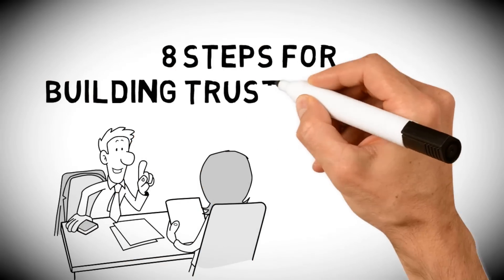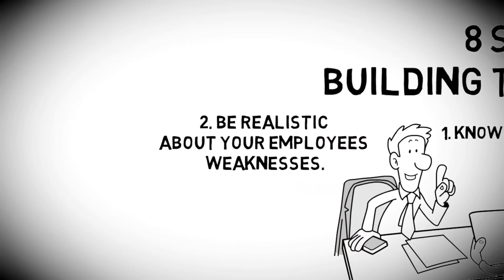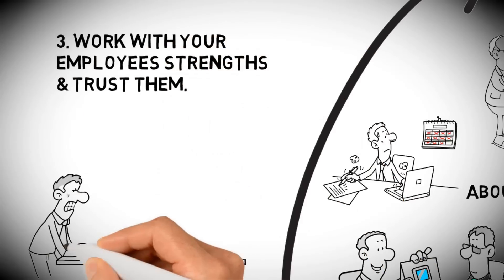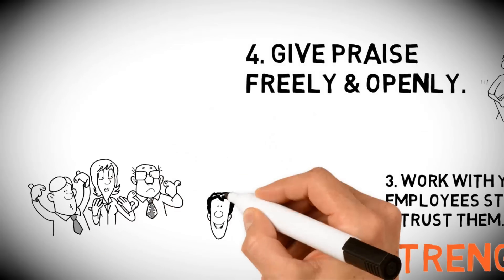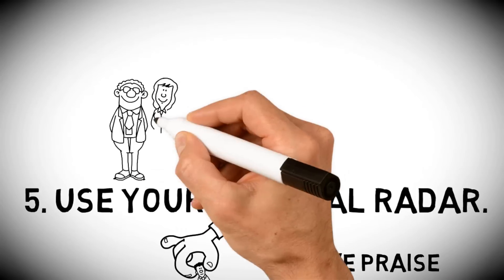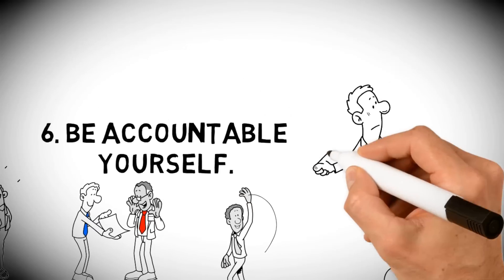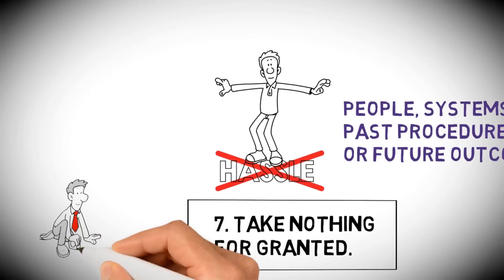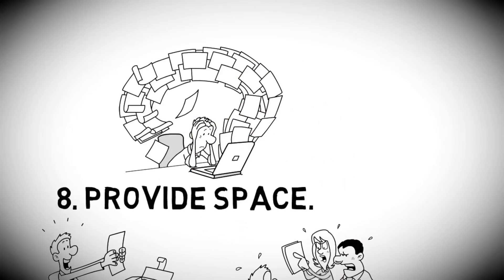8 Steps for Building Trust in Business - 90% People Don't Have it.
Why 90% of new entrepreneurs failed to build trust in business? Checkout 8 steps for building trust in business. This video will teach you facts about your mistakes and which things are must need to correct.

8 Steps for Building Trust in Business

1. Know your employees.
2. Be realistic about your employees weaknesses.
3. Work with your employees strengths & trust them.
4. Give praise freely & openly.
5. Use your internal radar.
6. Be accountable yourself.
7. Take nothing for granted.
8. Provide space to your employees.

Thanks a lot for watching this video. I hope these 8 steps for building truste in business will help you.